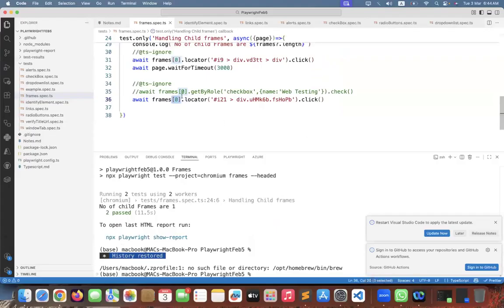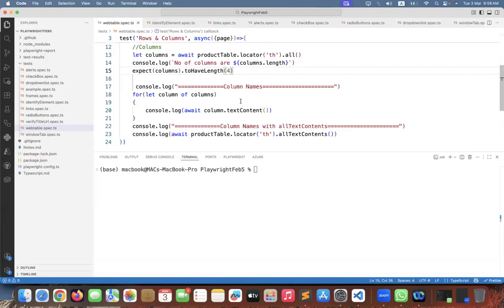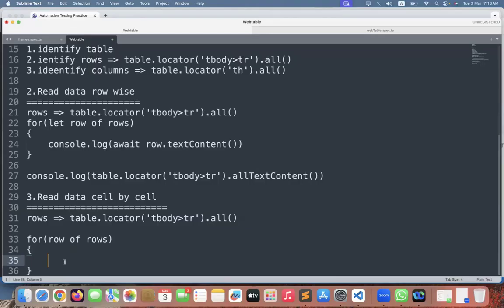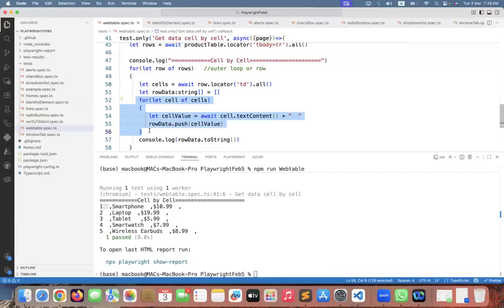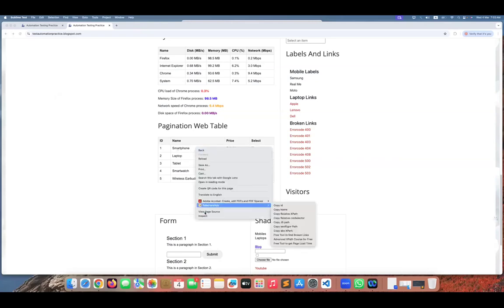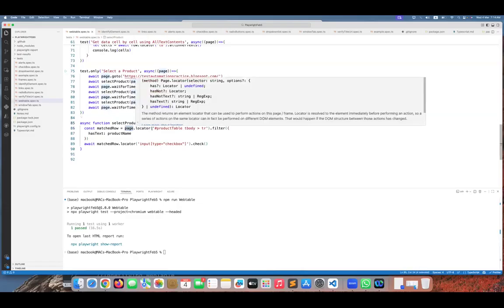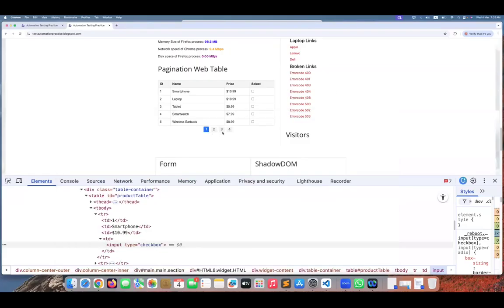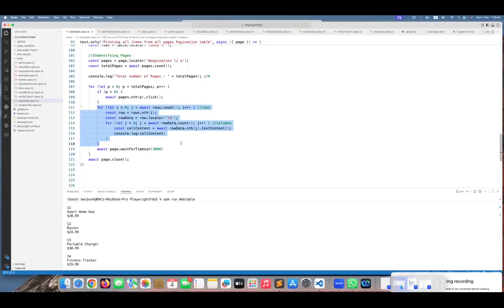PLAYWRIGHT AUTOMATION(END - END). +91-8886894949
Welcome to Prem Online Trainings – your destination for Automation Testing tutorials and real-time QA learning.

In this video, you will learn practical concepts in Playwright, Selenium, and Automation Testing with clear explanations and real-time examples.

Selenium WebDriver

JavaScript for Automation

Framework Design

QA & SDET Interview Preparation

Real-Time Testing Scenarios